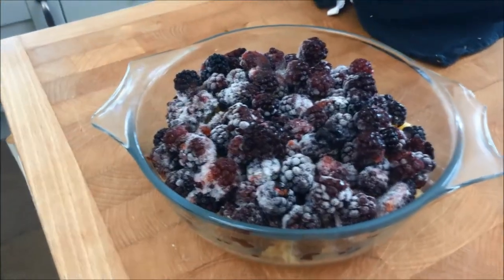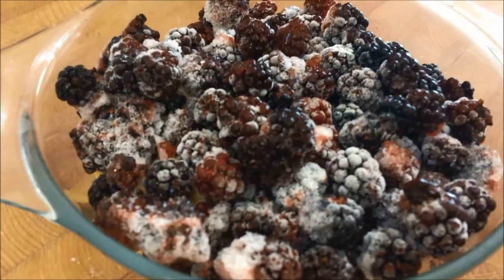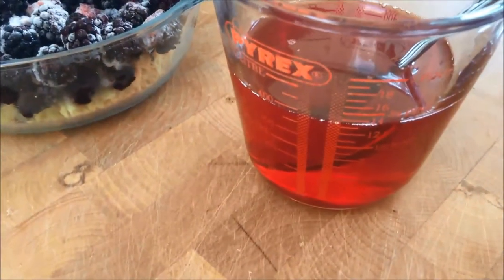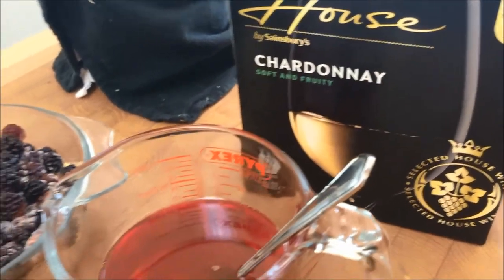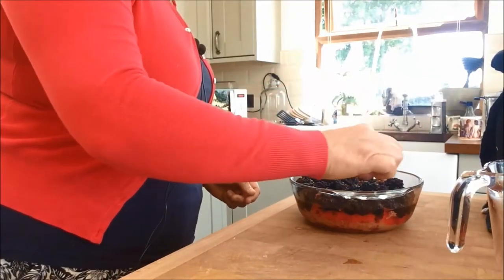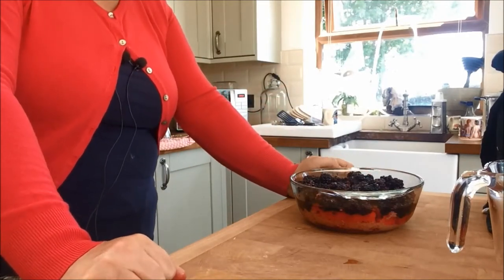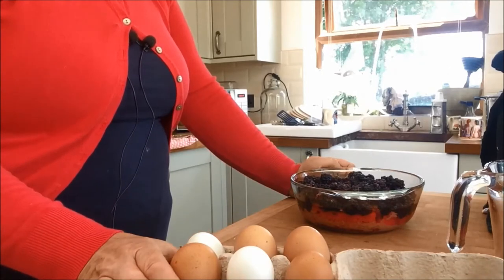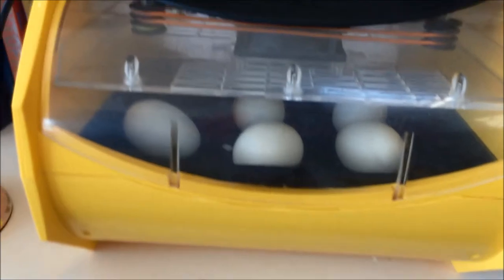Out for a Duck | A dilemma and a trifle of tidiness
Today I make use of leftovers and discuss our duck problem. Click SHOW MORE for more details, resources and info.

About Us.
I share my organic homestead with my loving partner, Mr J and our two cats.